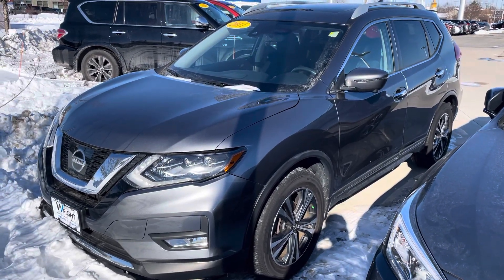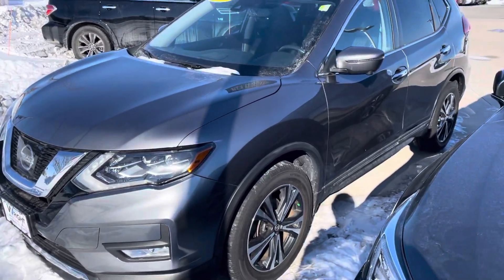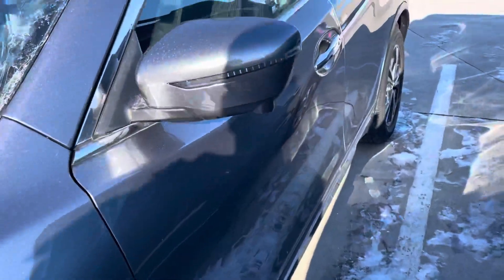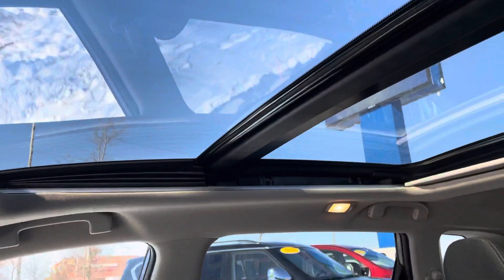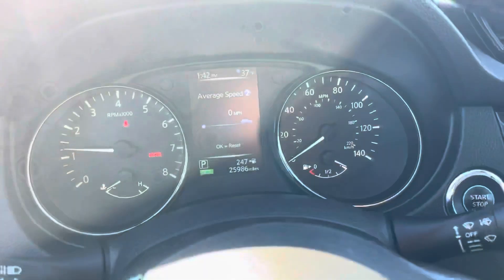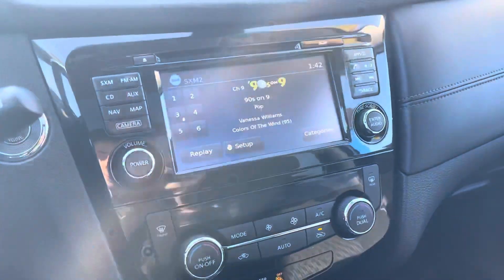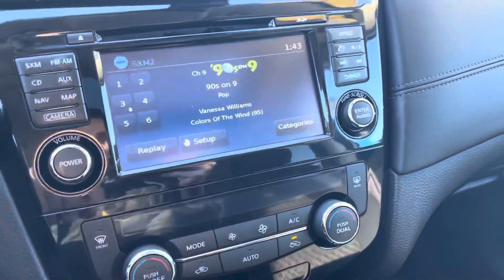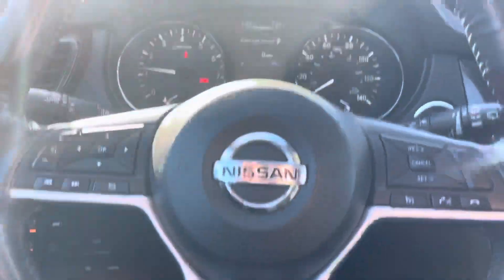2017 Nissan Rogue